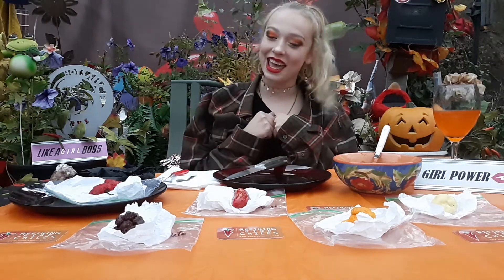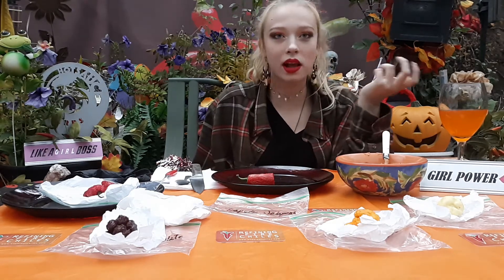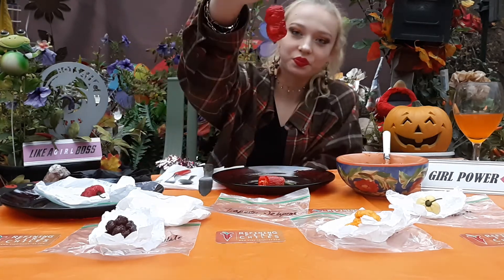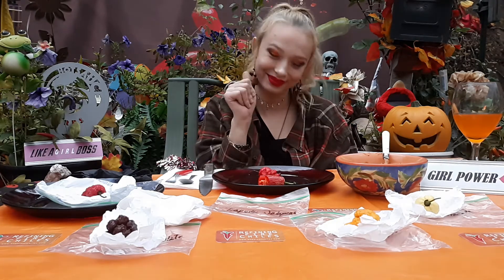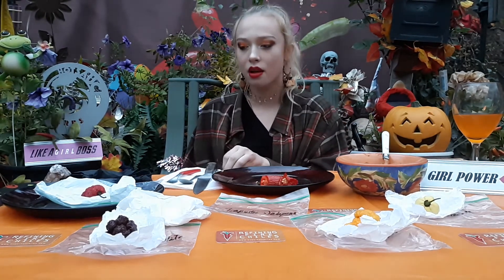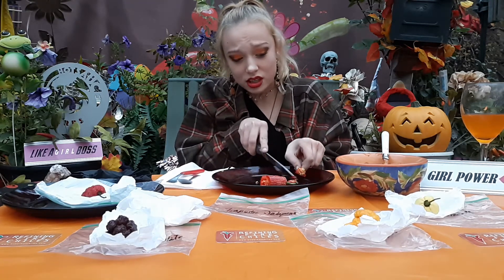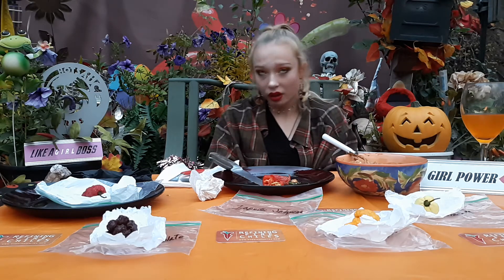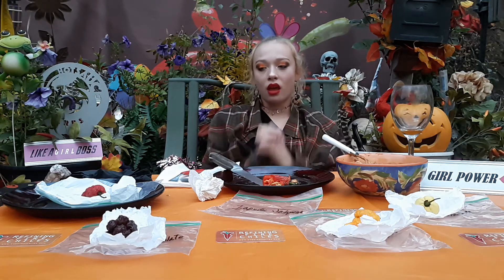Bianca burning up with Jim Duffy at refining fire chiles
Bianca takes on death spiral like a boss